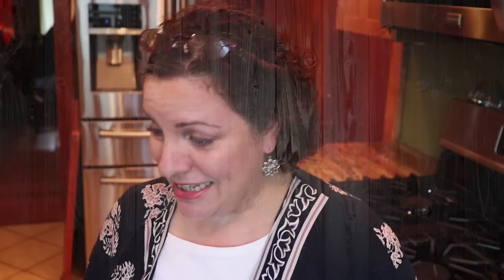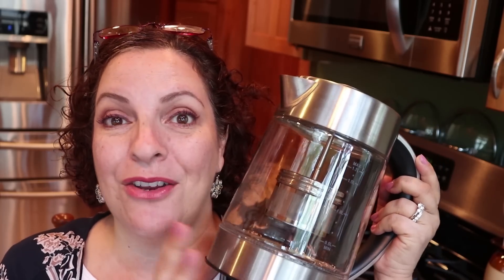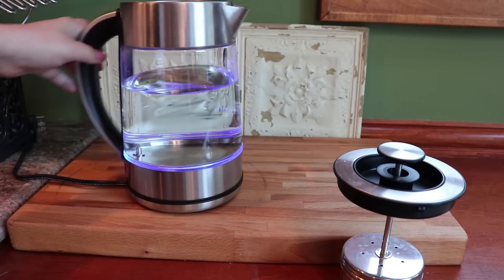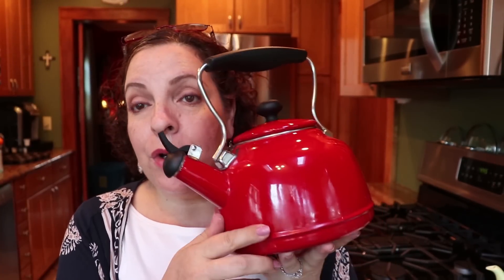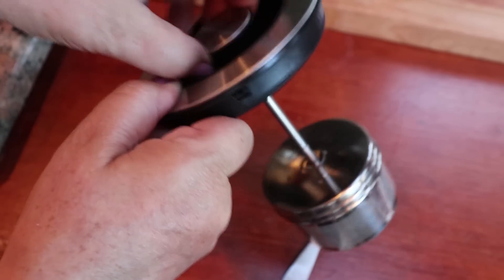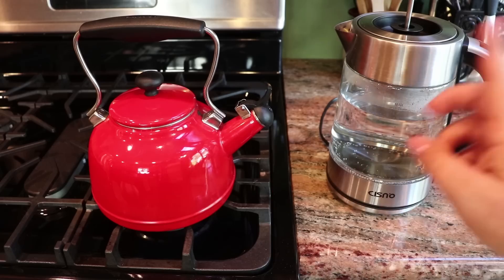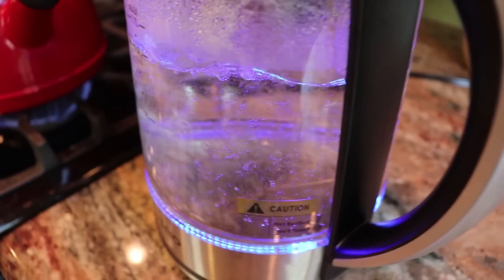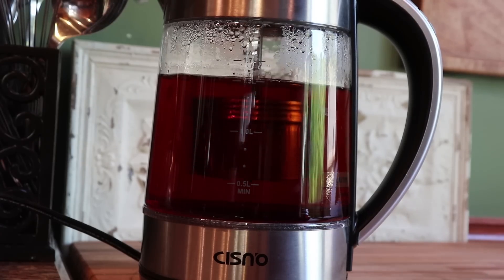Neat Gizmo || CISNO Tea Kettle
I am reviewing the CISNO tea Kettle and provide a complete demo.
My favorite Tea:

Tea Lovers Unite! If you are looking for that one kettle that will brew the perfect cup of tea, here is the CISNO 2 in 1 Tea Kettle.